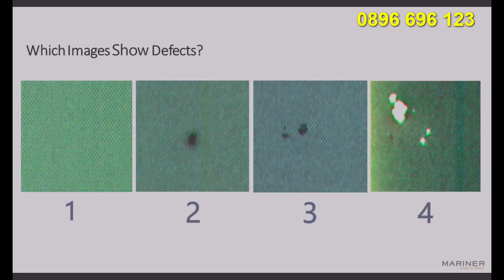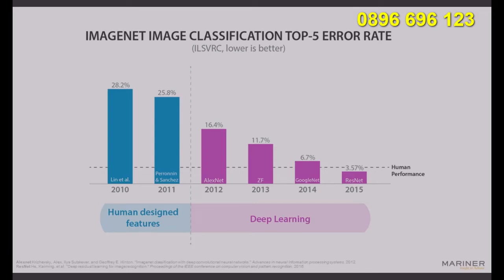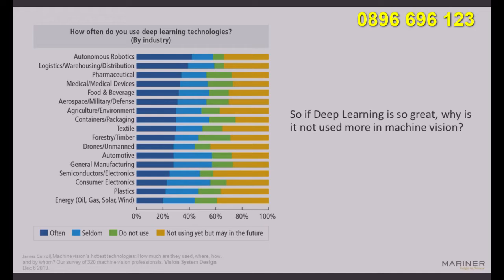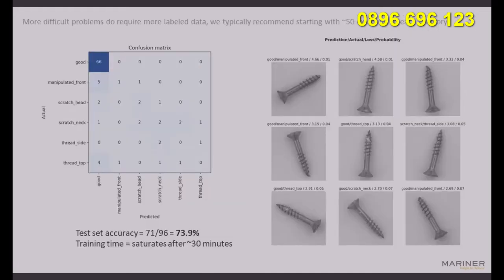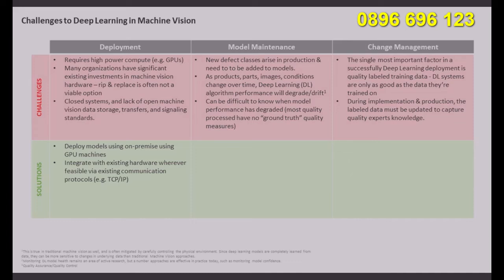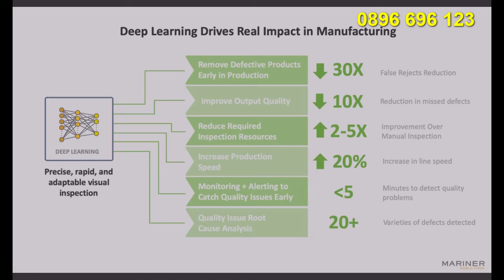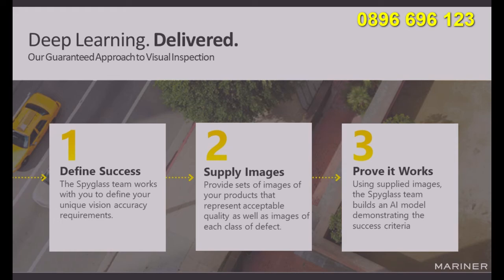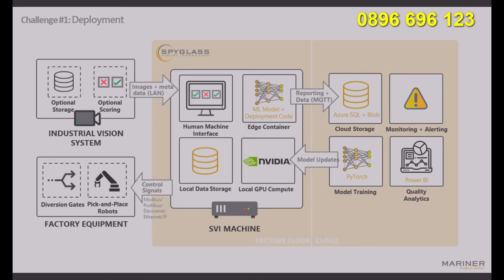Deep Learning - Công Nghệ Kiểm Tra Ngoại Quan Chất Lượng Sản Phẩm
🔊Chúng Tôi Chuyên Cung Cấp Thiết Bị Công Nghiệp Và Giải Pháp Tự Động Hóa🏆
🏅 Giải pháp Kiểm tra ngoại Machine Vision /Deep Learnning/Machine Learnning:Hãng Cognex, HIK... Kiểm tra ngoại quan, dẫn hướng robot, đọc mã code, đo lường kích thước …🆗🆖
🎖 Lens và Đèn của Vision System:  VS Technology, LOTS
🏅 Xy Lanh Điện IAI, SMC,… 🎖
🎖 Thiết bị khí nén SMC: Xylanh, thiết bị chân không, cảm biến, xử lý khí đầu nguồn, cơ cấu kẹp … 🏅
🏅 Cảm biến: IFM, OPTEX, RIKO,…Cảm biến quang, cảm biến điện dung, cảm biến tiệm cận, cảm biến ảnh, cảm biến mức, …🟡🟦
🎖 Điện - Tự Động Hóa: ORMRON, IDEC, SCHNEIDER, SIEMENS, LS, AUTONICS, HANYOUNGNUX, DELIXI...
🦾 Robot: HIK, TM ... 🦿
🚀 Động cơ: WANSHSIN, GIGAGER...
⌛Giải pháp cân tự động: METTLER TOLEDO…⏳